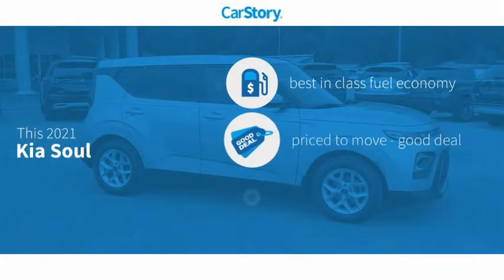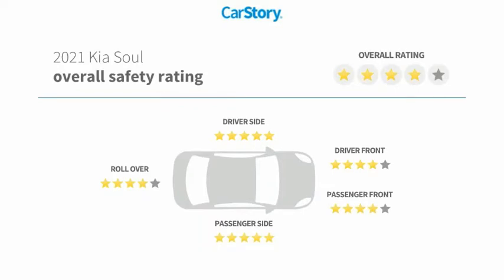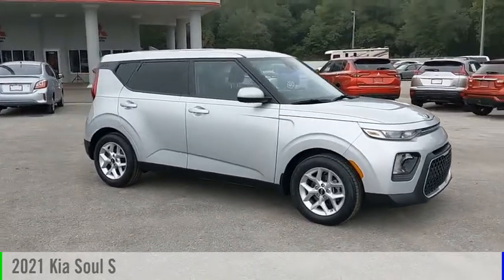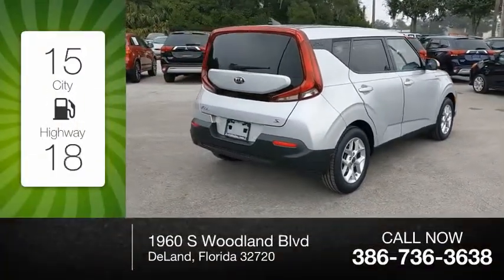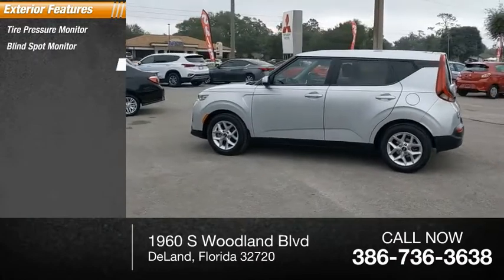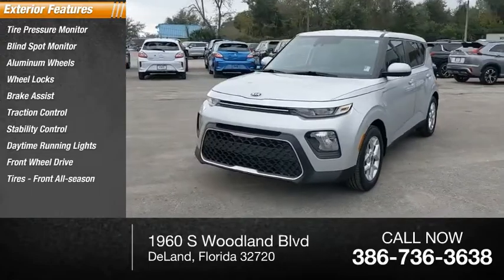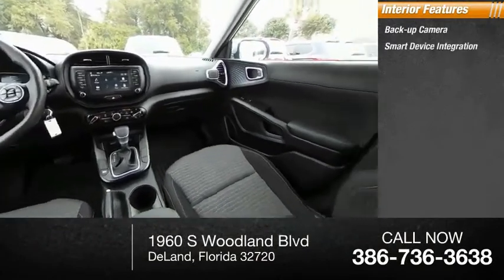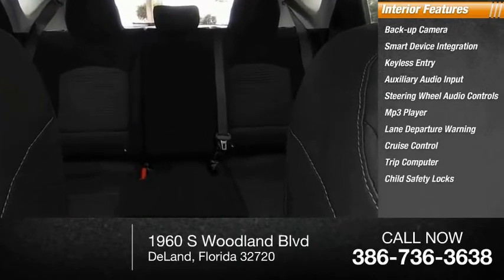2021 Kia Soul M7736750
2021 Kia Soul S

CERTIFIED BY CARFAX- NO ACCIDENTS AND ONE OWNER!, WE DELIVER ANYWHERE, ** POWER DRIVER'S SEAT W/ LUMBAR, ** FORWARD COLLISION AVOIDANCE SYSTEM, ** BLIND SPOT MONITORING W/ REAR CROSS TRAFFIC ALERT, ** LANE KEEP ASSIST, ** DRIVER ATTENTYION WARNING SYSTEM, ** 16 INCH ALLOY WHEELS, ** 7 INCH COLOR TOUCH SCREEN, ** REAR VIEW CAMERA W/ DYNAMIC GUIDE LINES, ** ANDROID AUTO & APPLE CARPLAY, ** USB PORT, ** REMOTE KEYLESS ENTRY W/ PANIC ALARM. Sparkling Silver 2021 Kia Soul S FWD IVT 2.0L I4 MPI DOHC 16V LEV3-ULEV125 147hp NO PHOTOBOOTH HERE, ONLY REAL PICTURES. ** PRICE INCLUDES OUR COMPLIMENTARY LIFETIME ENGINE WARRANTY, our Worry Free 6 MONTH/ 6,000 MILE WARRANTY and A FREE CARFAX vehicle History Report. This Vehicle PASSED OUR MULTI-POINT SAFETY INSPECTION, WE SMART PRICE OUR INVENTORY, OUR BEST PRICE IS UP FRONT- NO NEGOTIATIONS NECESSARY. PLUS, OUR SALES STAFF IS NON-COMMISSIONED. WHICH MEANS, NO PUSHY SALESMAN. IT'S A VERY FRIENDLY ATMOSPHERE. You deserve a No-Bully car buying Experience. Used Cars may not have Second set keys, floor mats, or owner's manual. We will be happy to obtain extra one's for you at our Dealer cost. Please review features and Options, dealer not responsible for 3rd party description errors. RC Hill Mitsubishi 1960 S. Woodland Blvd.